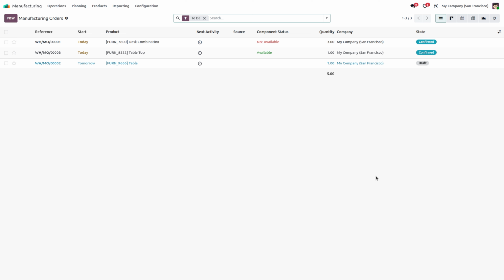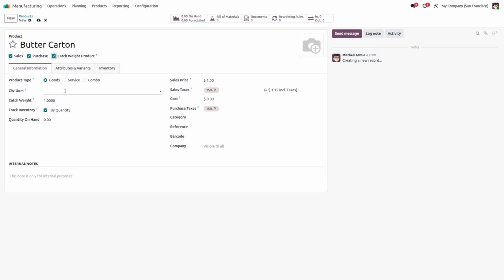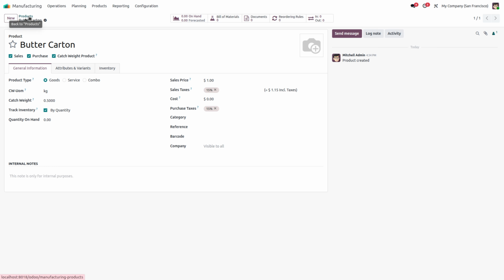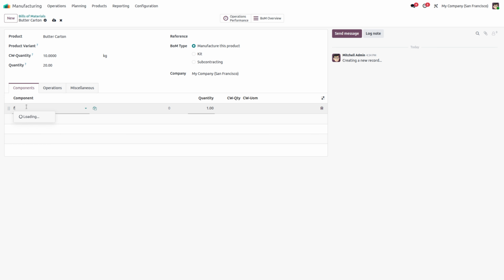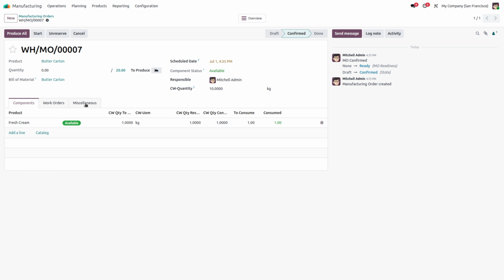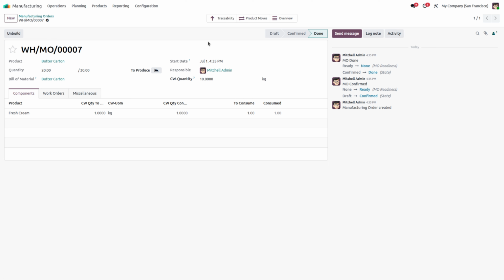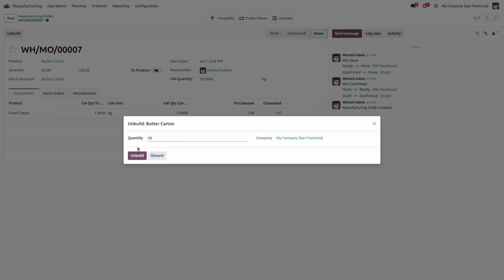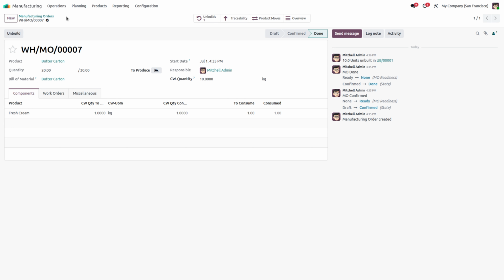Odoo Apps : Catch Weight - Manufacturing | Odoo Functional Tutorials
Struggling to track variable weights in your production line? Streamline your entire production process with the Catch Weight Manufacturing module for Odoo!

In industries like food processing, agriculture, and textiles, items are often counted by the piece (like boxes or whole cuts) but priced and consumed by their actual weight. Standard ERP systems struggle with this—but this Catch Weight module handles it perfectly!

In this video, we'll show you how to effortlessly manage products with variable weights by introducing Dual Units of Measure (UoM) across your entire manufacturing workflow.

What you will learn in this video: Catch Weight Bills of Materials (BOM): Discover how to set up your BOMs to calculate raw material consumption using exact catch weights rather than estimates.

Manufacturing Orders (MOs): See how to process MOs where the finished product is measured in boxes/pieces, while the system automatically tracks the exact precise weight produced.

Accurate Unbuild Orders: Learn how to dismantle products back into raw materials with total precision, ensuring your catch weight inventory stays perfectly balanced. Eliminate Inventory Discrepancies: Say goodbye to stock count errors caused by average weight assumptions and maintain 100% accuracy in your stock valuation.

Stop guessing your material consumption and start tracking the exact weight of your inventory today. Watch now to see the module in action!